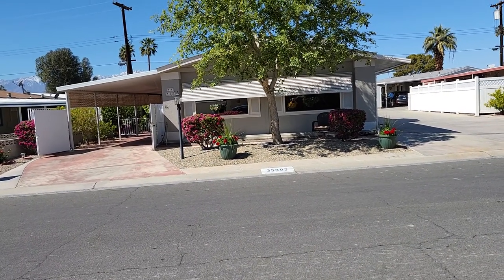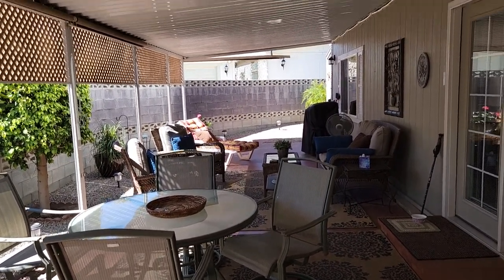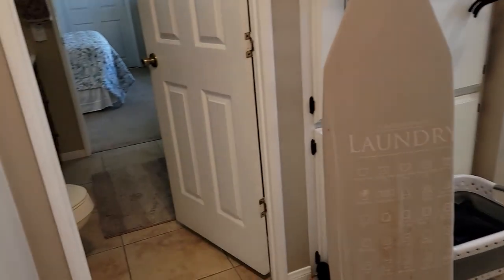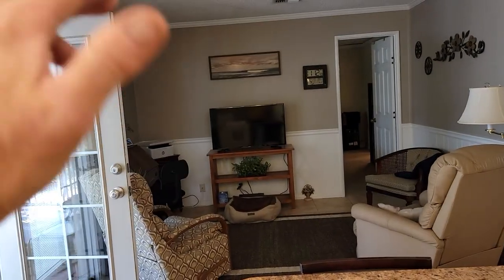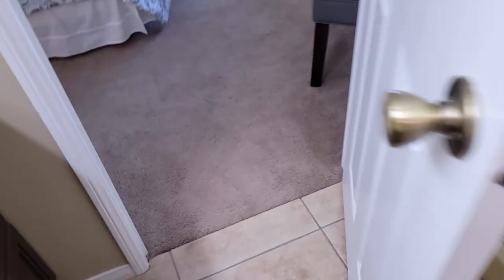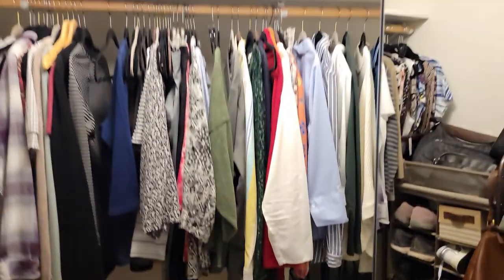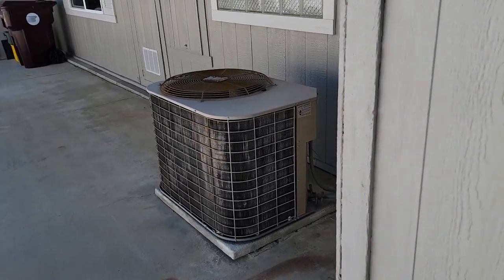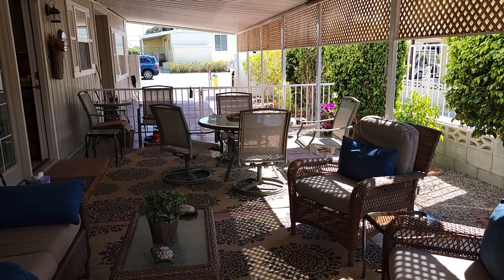$259,900 Manufactured Home For Sale Tri-Palm Estates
This manufactured home development in thousand palms is one of the best housing secrets in the Palm Springs area. Known for golf included lifestyle with a full service clubhouse and HOA's under $300 a month, this HOA has a country club lifestyle at a very affordable budget. This particular 1982, 2b/2ba home is in excellent condition. Golf cart and furnishings available outside of escrow.